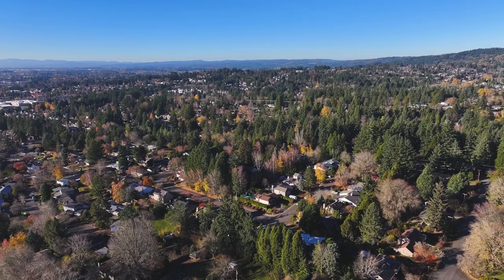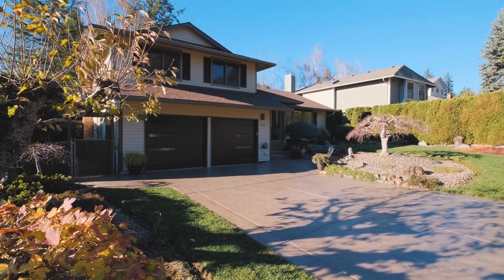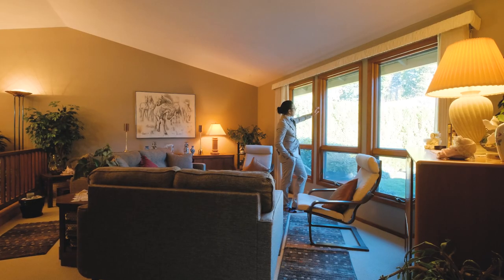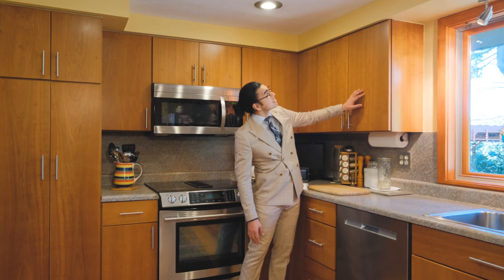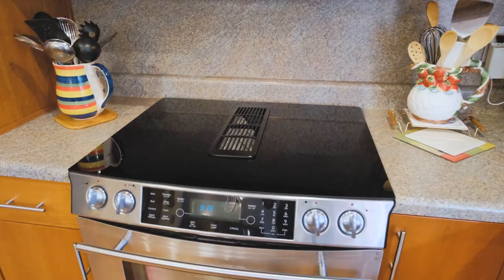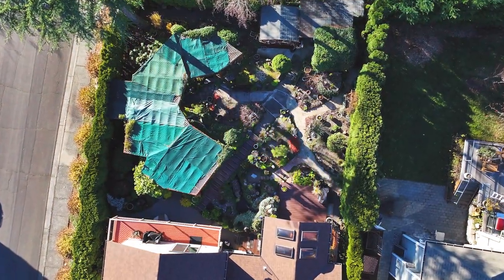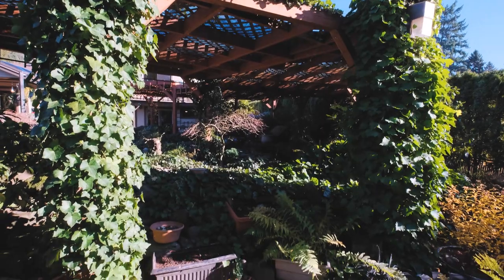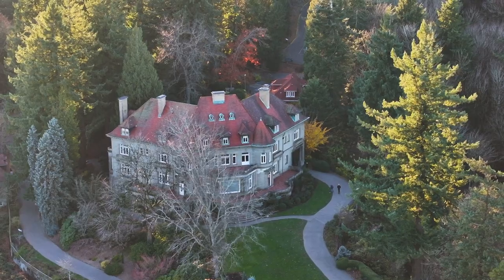10257 Nw Alpenglow Way Portland Oregon AGT